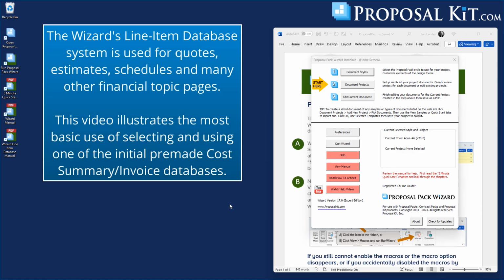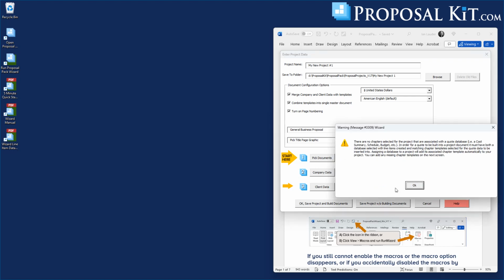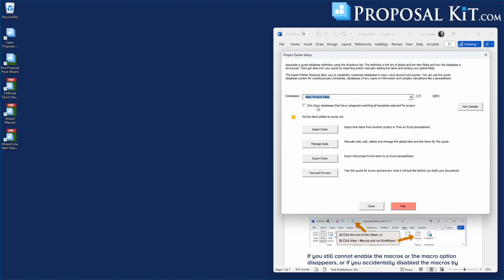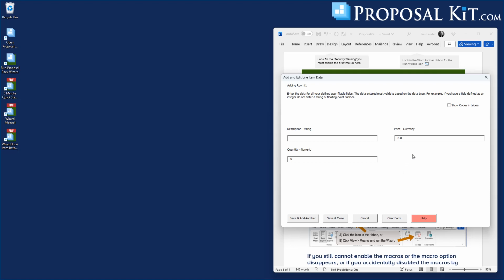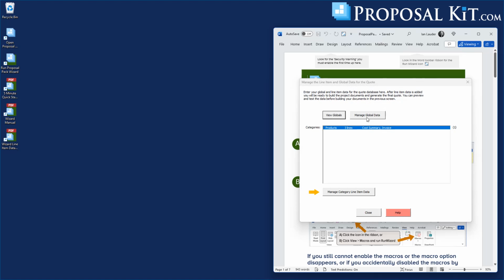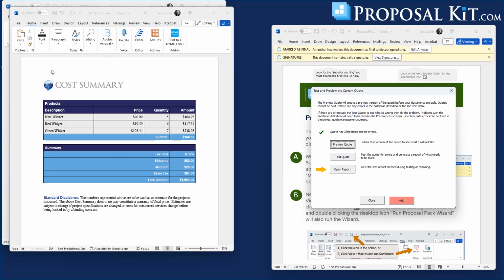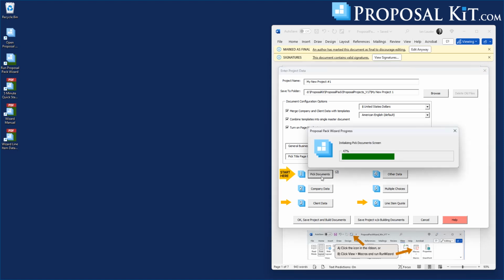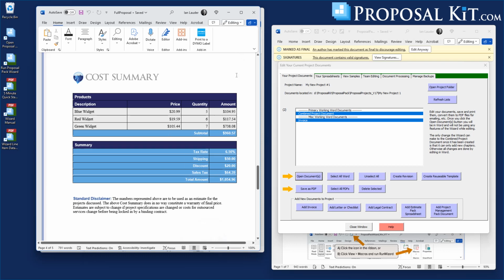How to use the Line-Item Database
This video shows the basics of using the line-item database system to add an automated Cost Summary and Invoice to a document.